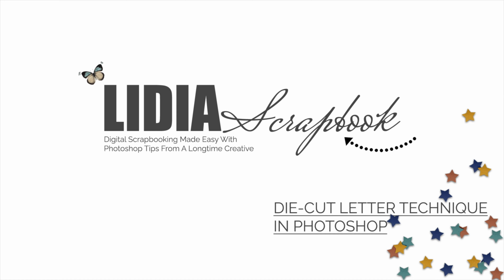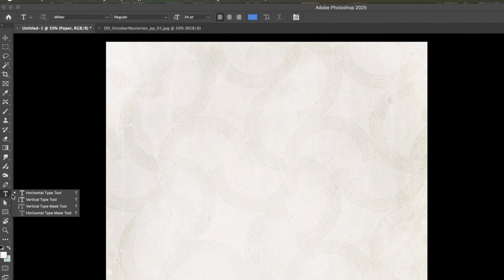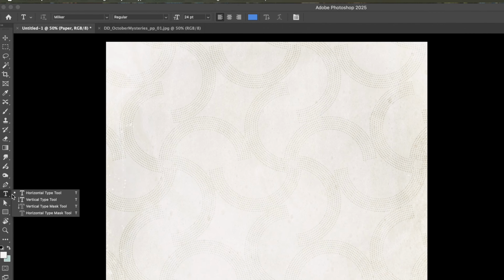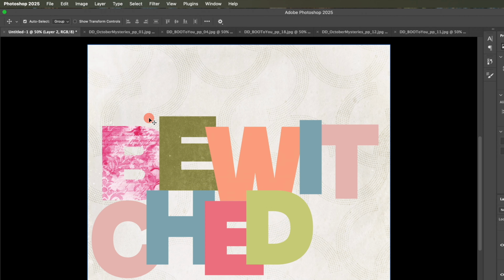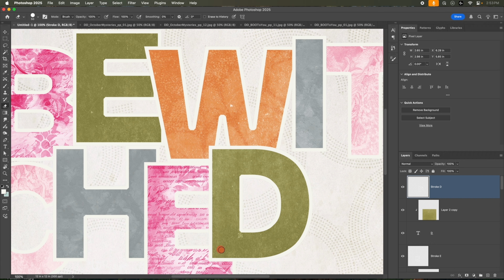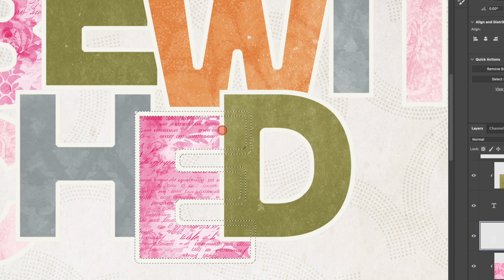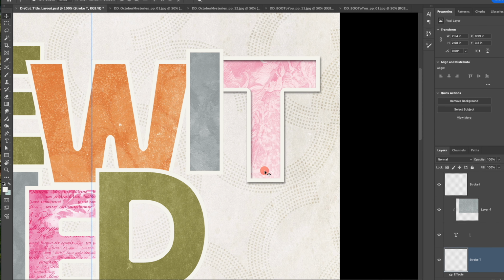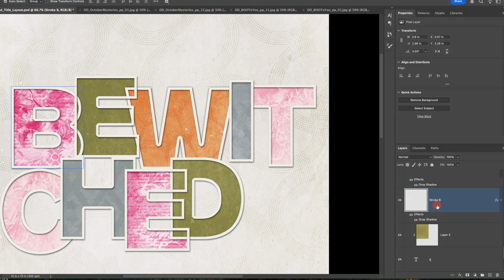Digital Scrapbooking Just Got Easier | Die-Cut Title Hack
Let's learn how to create a die-cut title in Adobe Photoshop, a fun way to make your digital scrapbook pages stand out! This  tutorial will show you a step by step process on how to create your own die-cut letter. We'll build the title step by step, clip pattern papers to the letters, and add strokes and shadows for that dimensional look for our Digital Pages.

Credits:
October Mysteries kit by Dutch Dream Designs

Time:
00:00 Introduction
00:17 Prep the Workspace
01:07 Creating The Die-Cut Letter
05:05 Clipping Papers To The Title
06:10 Adding Strokes (Borders) Around The Letters
07:50 Smoothing The Stroke Edges
10:17 Add Shadows To The Stroke Layers
13:35 Reveal The Finished Layouts
14:41 Outro

Videos